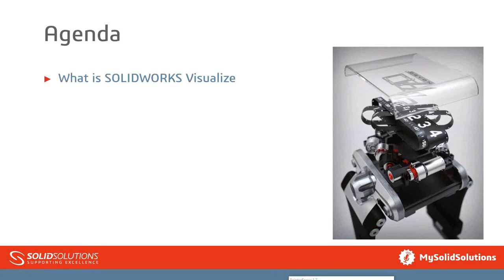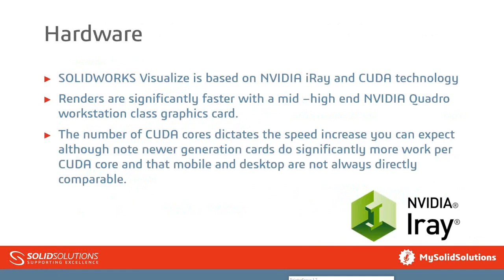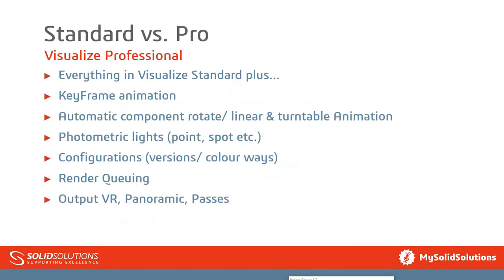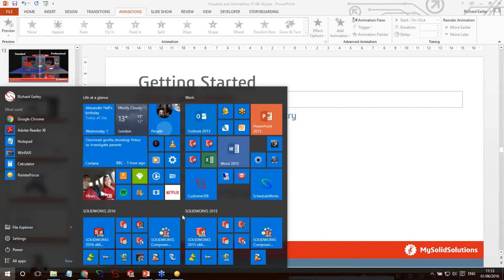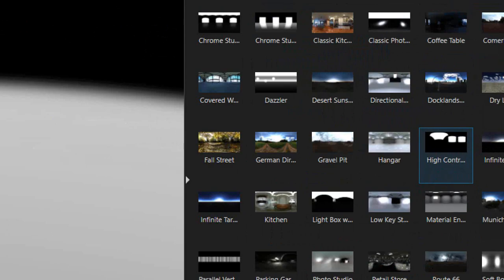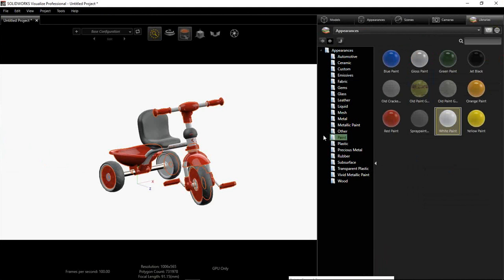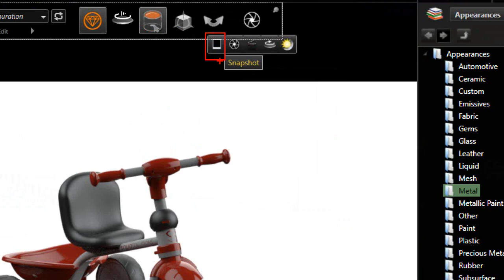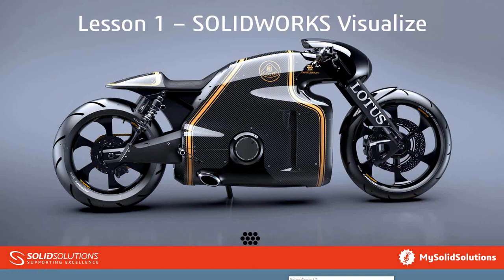SOLIDWORKS Visualize - Lesson 1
SOLIDWORKS Visualize software enables easy and fast creation of visual content for designers, engineers, marketing, and other content creators.

This video covers the basic interface of the software and how to easily produce photo realistic images for your company. Solid Solutions is the leading SOLIDWORKS services provider delivering an expansive portfolio of solutions, ranging from 3D design (CAD), manufacturing (CAM) and data management (PDM/PLM) software tools, training, and technical support services, through to comprehensive business transformation programmes.